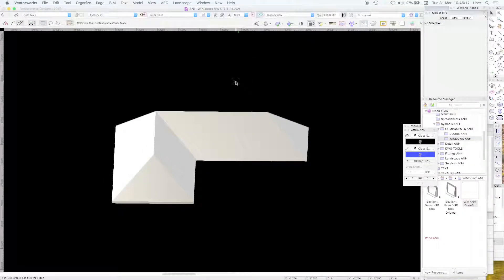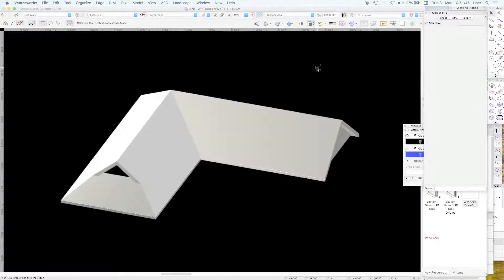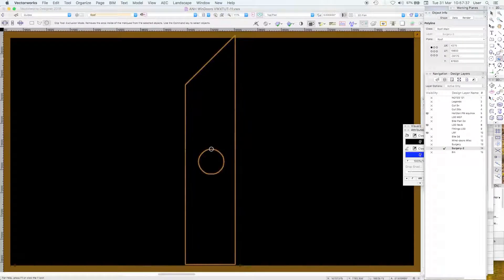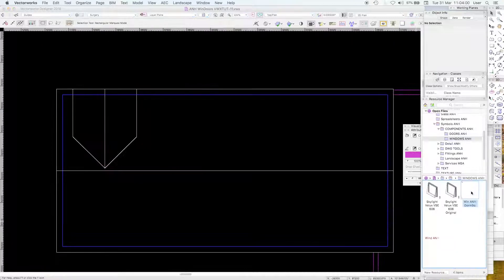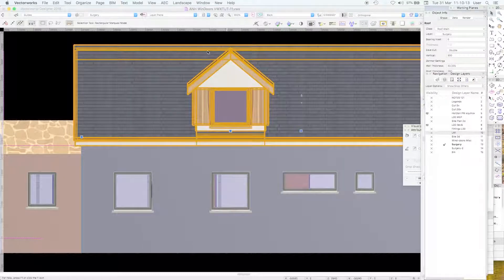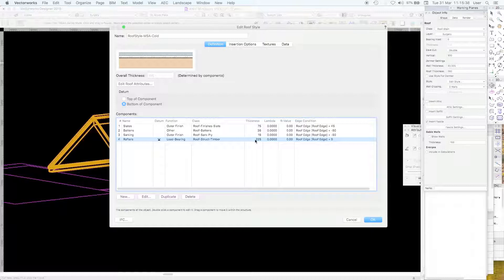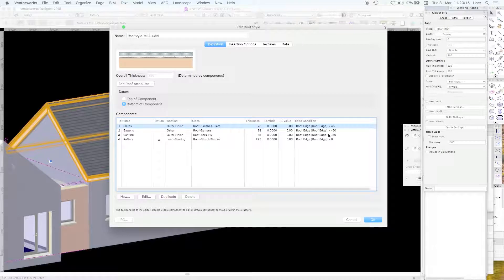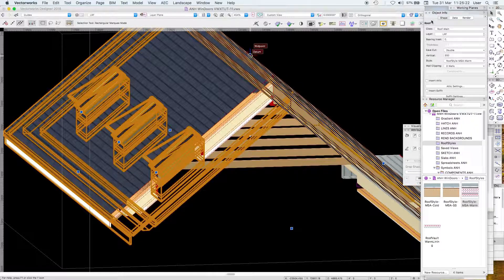VECTORWORKS BIM TUTORIAL 14A - ROOF STYLES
Vectorworks roof plug-in object & styles
Stream in 1080 dpi HD
Important March 2022 update:
For our workaround to fix the apparent disappearance of wall clipped roof components in Vwx versions up to and including v2020, please see our new advanced BIM tutorial on Energos energy modelling, which sets out the simple steps to overcome the problem.